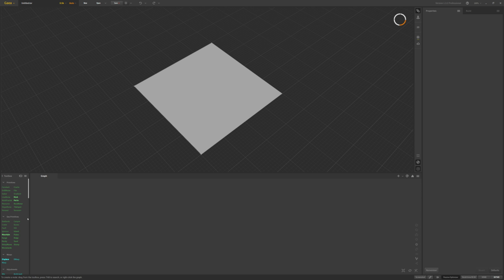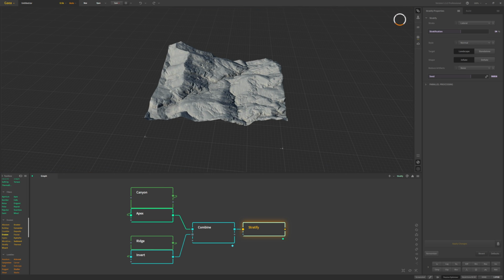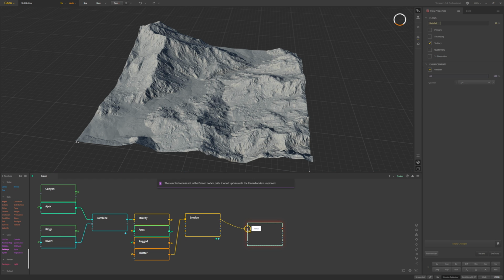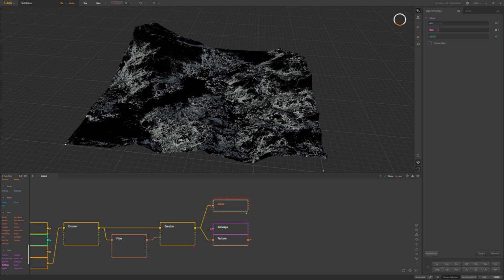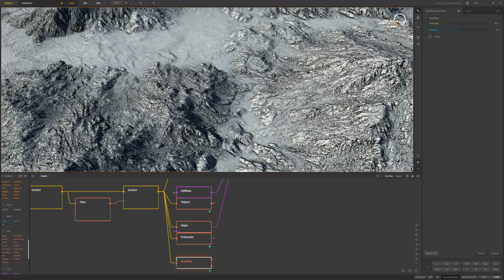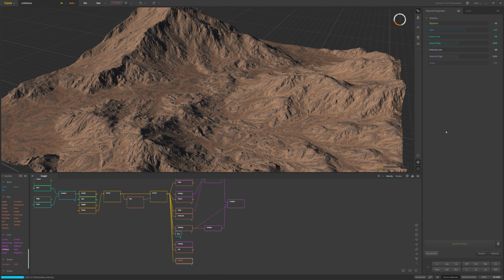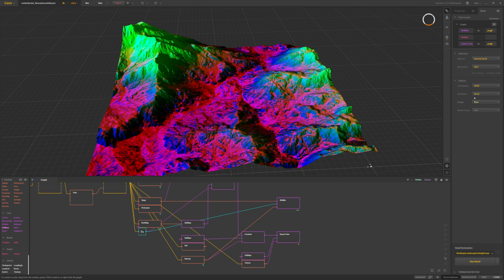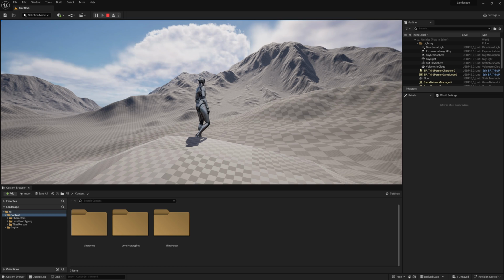Environment Creation In Unreal - Importing Terrain/Heightmap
In this video Tutorial we go through the process of Environment Creation in Unreal.

First we will start by creating a Terrain in Gaea and Exporting it to a Heightmap. Which we will then load and import into Unreal to define the base shape and overall structure of our Terrain.

What is a Heightmap?

Other videos you might also be interested in...